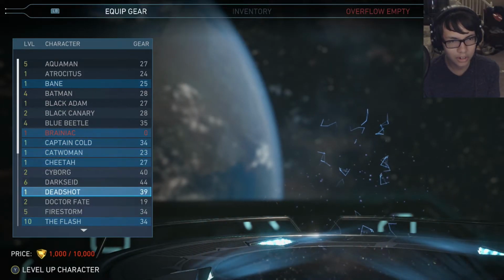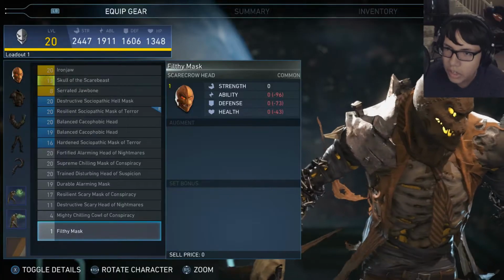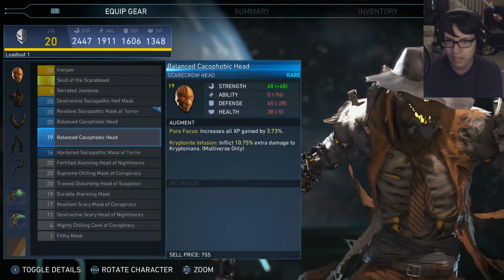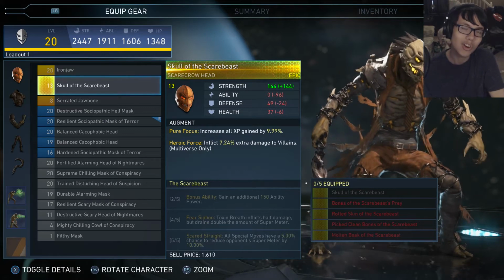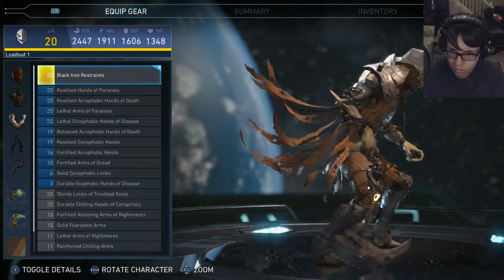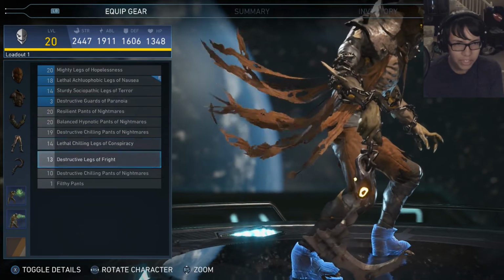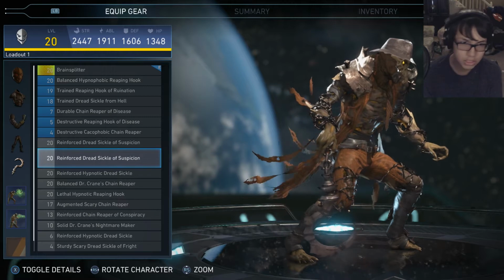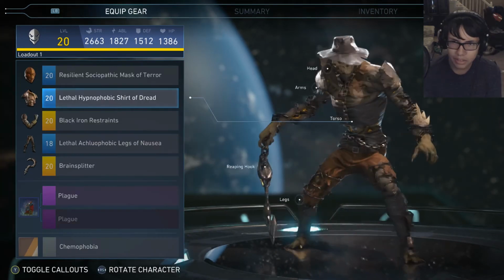THIS MAN HAS TUMORS (Injustice 2 Scarecrow Showcase)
10 likes and whatever character you pick, I will rank him to 20 and showcase him

Snapchat(ALWAYS ACTIVE)- True_Kabal